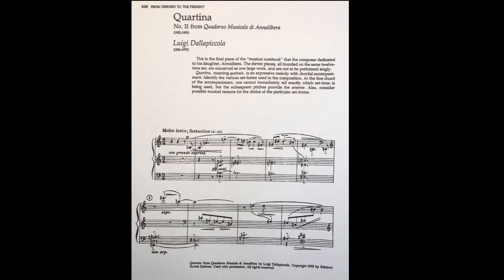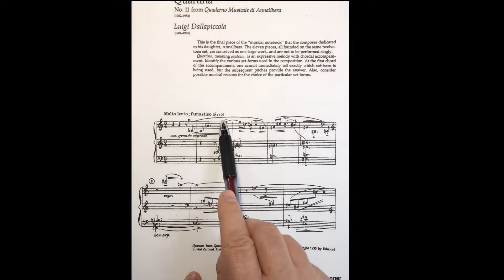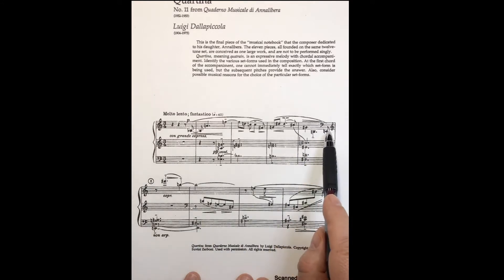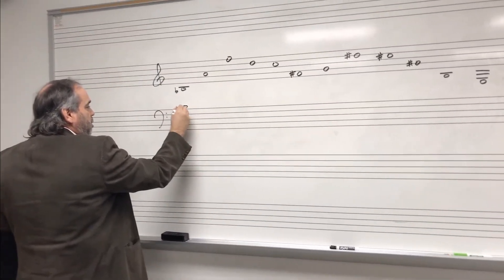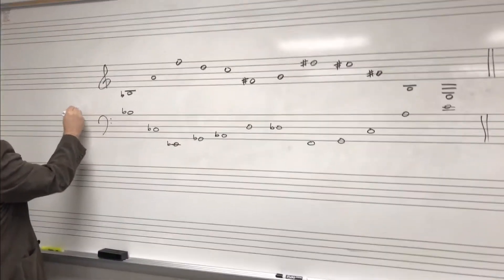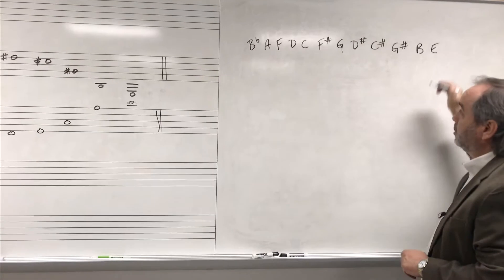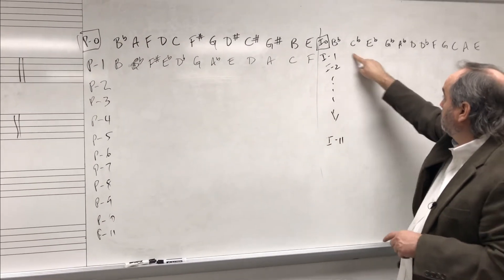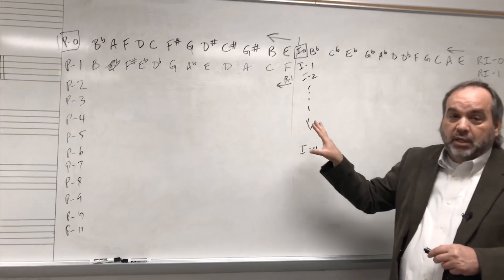12 Tone Music Part 2 of 4 (Row Forms)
Dr. Mike Rogers explaining 12 Tone Music to theory IV students at Abilene Christian University